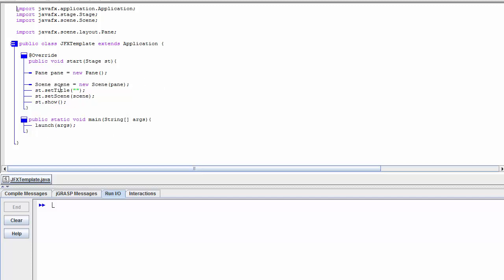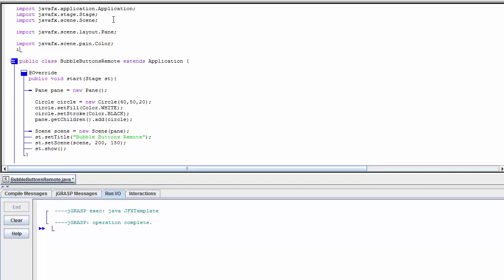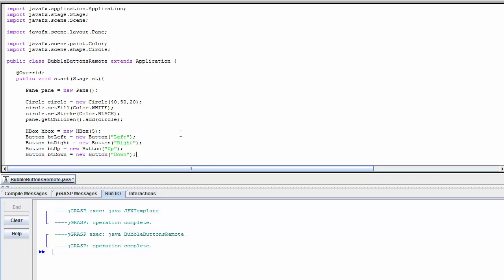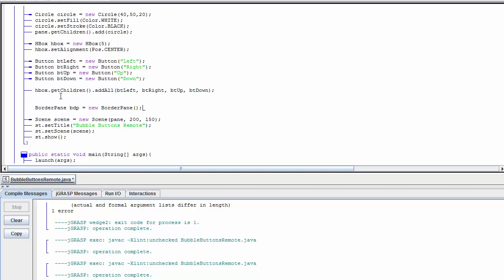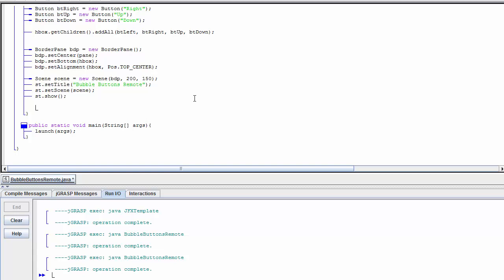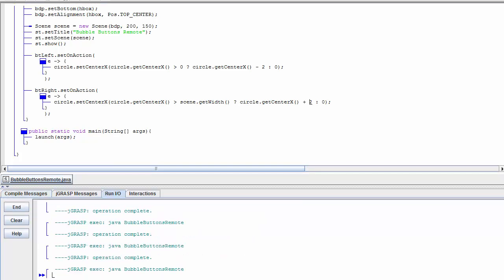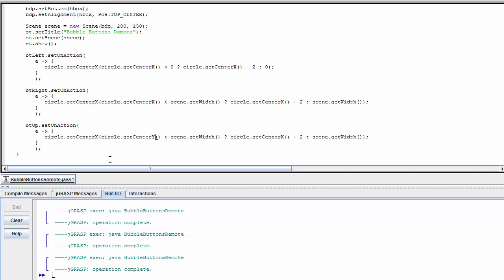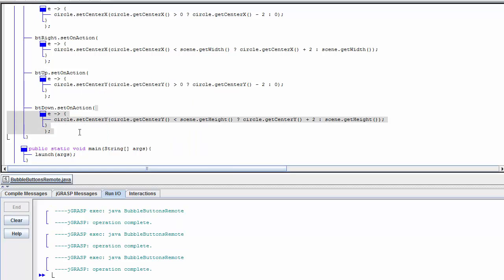Intro to OOP - M07 - A01 - BubbleButtonsRemote